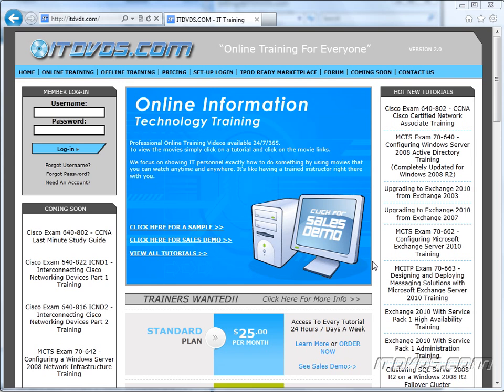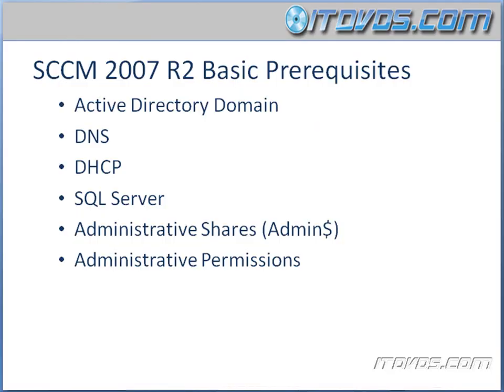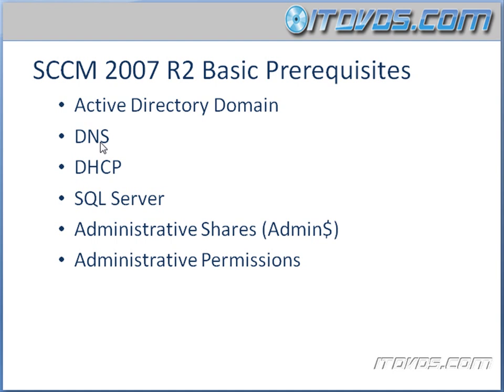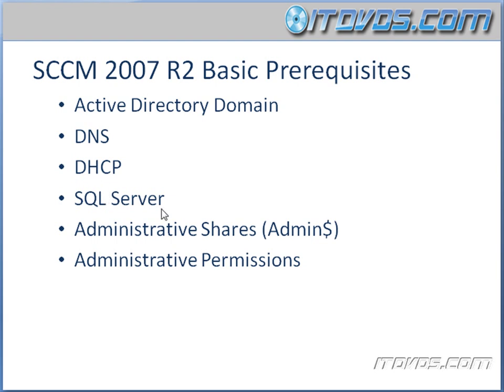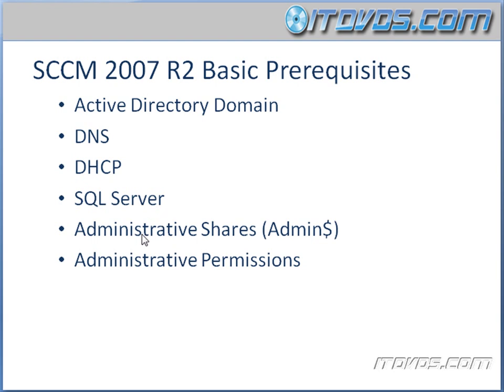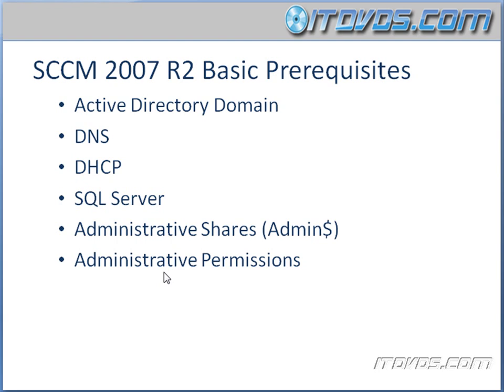Deploying Windows 7 With System Center Configuration Manager 2007 R2 CBT - Prerequisites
Deploying Windows 7 with SCCM 2007 R2 training by ITDVDS.com. This is just a sample from ITDVDS.com. For complete training please go